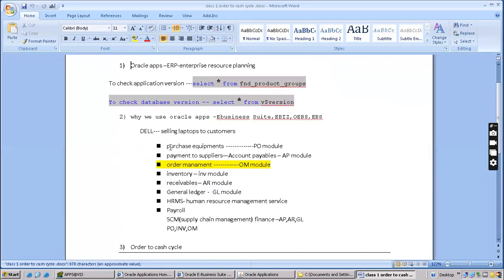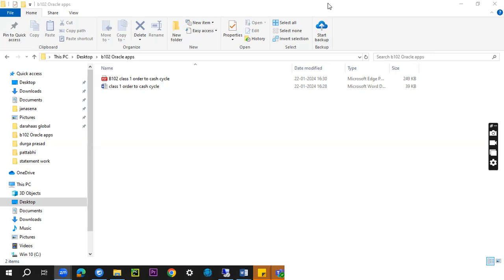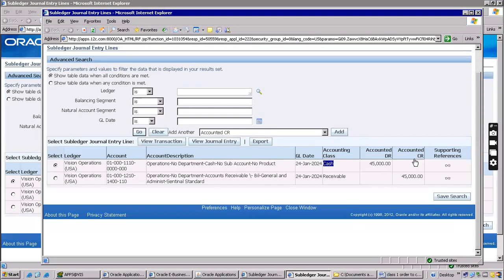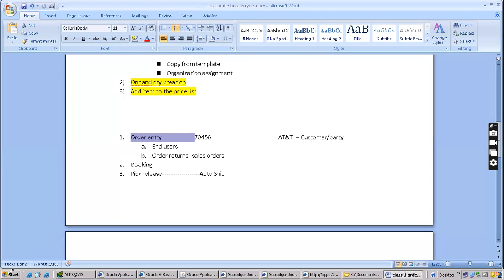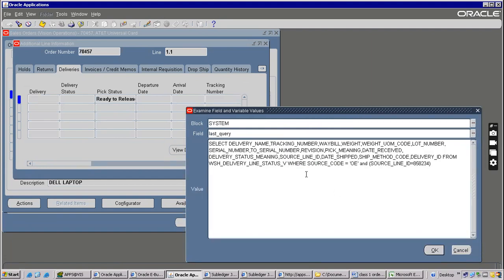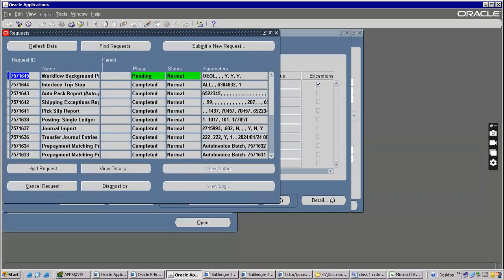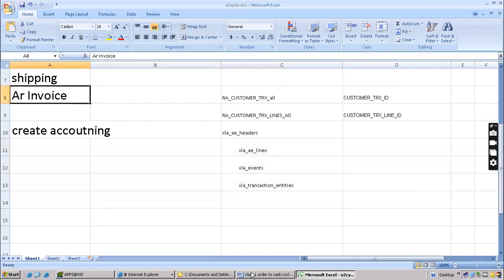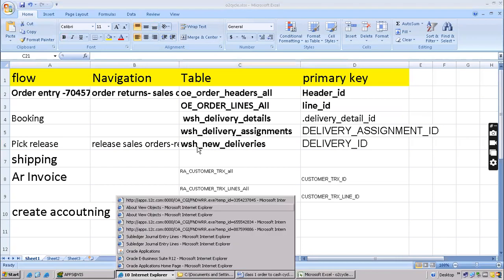class 2 order to cash cycle